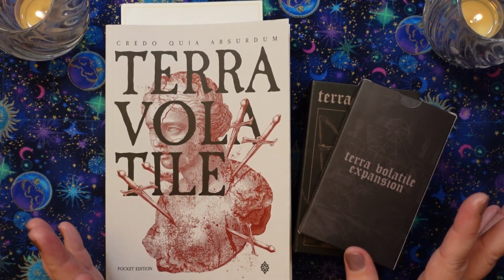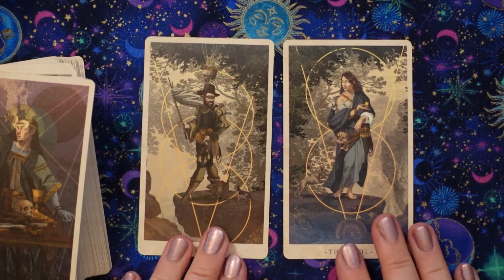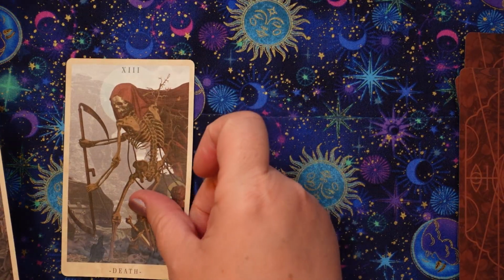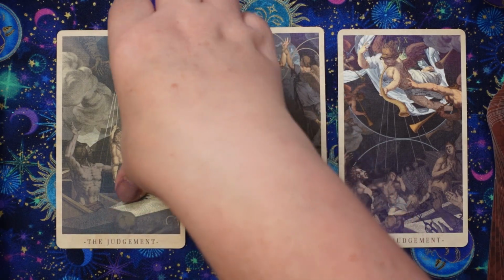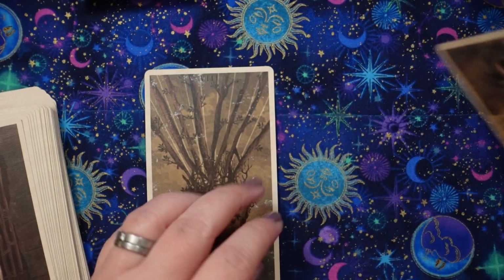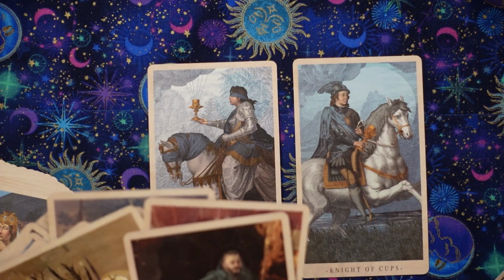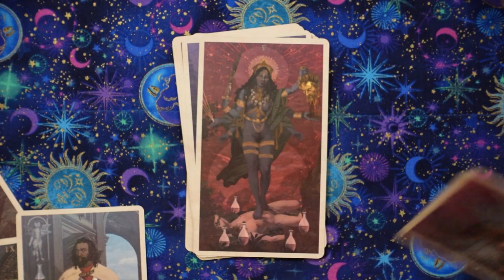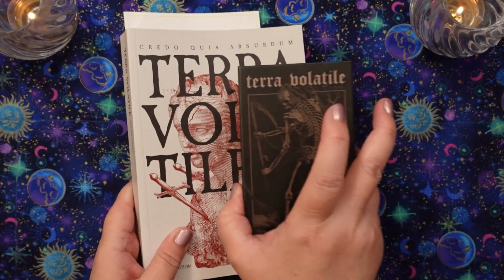Tarot Deck Playtime with the Terra Volatile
🌳 MY LINK TREE for all the latest and most relevant links to all my projects:

To Send Happy Mail:
Lisa Papez
Canada

EDSA CONTEXT: Please note that Tarot and Oracle decks feature art from various periods, both historic and modern, and may include some artistic nudity that is non-gratuitous in nature. As this content is provided as educational and the decks presented are artistic in nature, this content is in full compliance with YouTube's community guidelines.